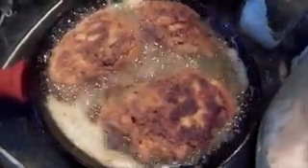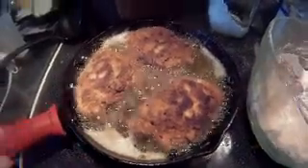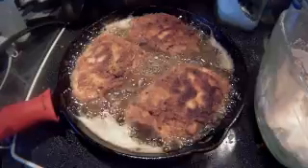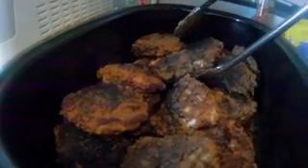Jenn in Kanata Making Fried Chicken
Hi it's Jenn in Kanata and I am making some Fried Chicken.  This is a cheap meal in the sense that I got the chicken for really cheap :) This fed us 2 whole suppers :)